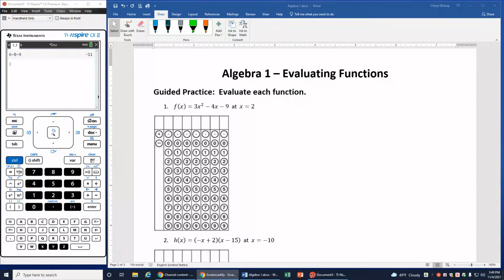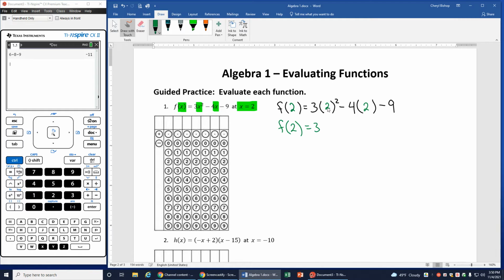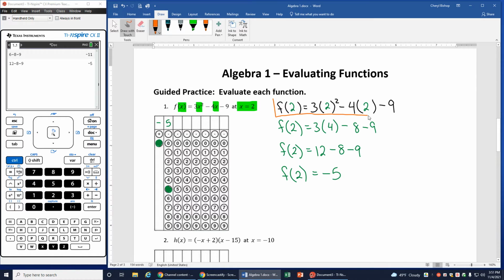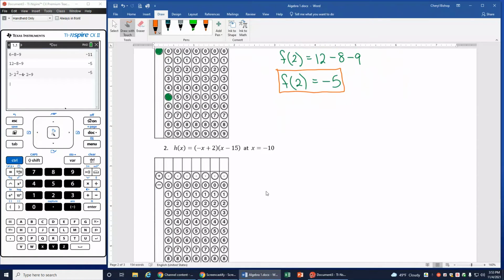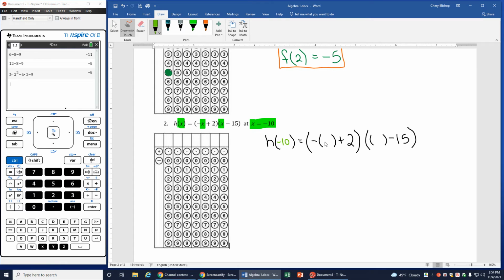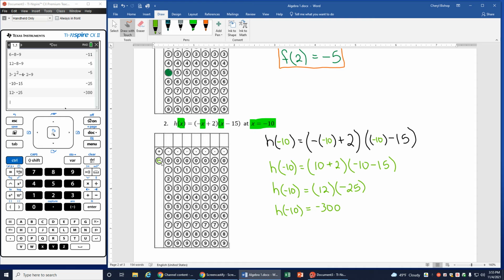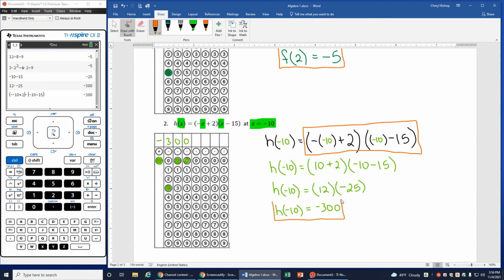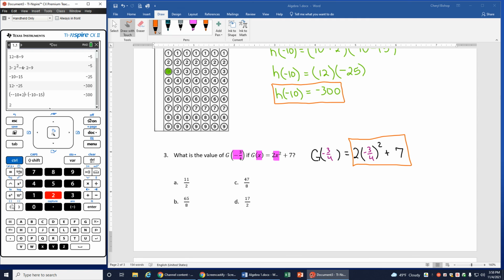Algebra 1 Evaluating Functions